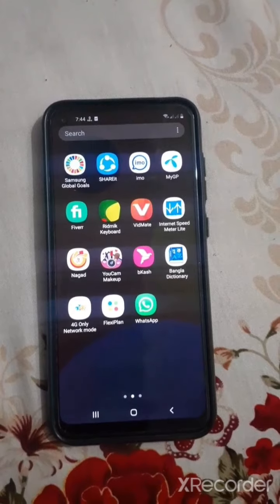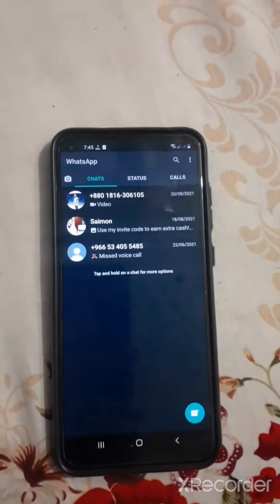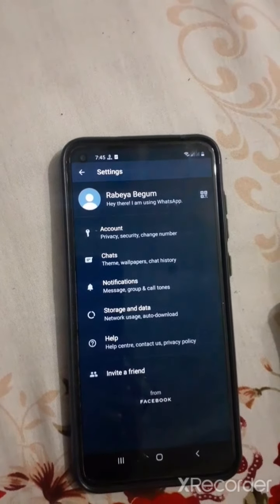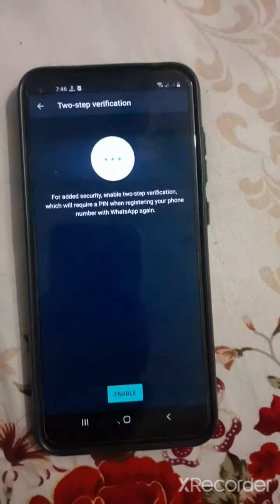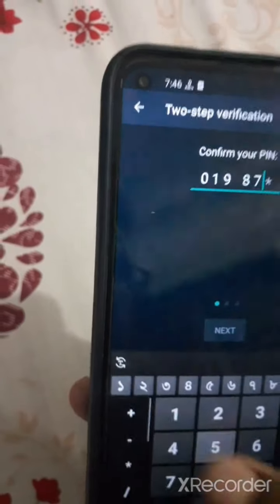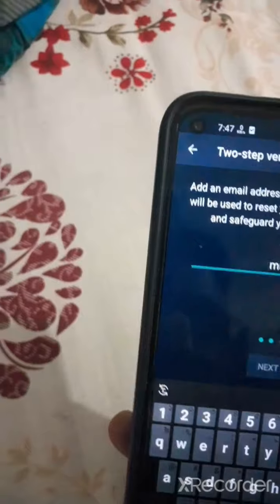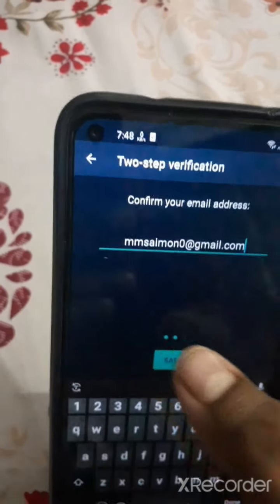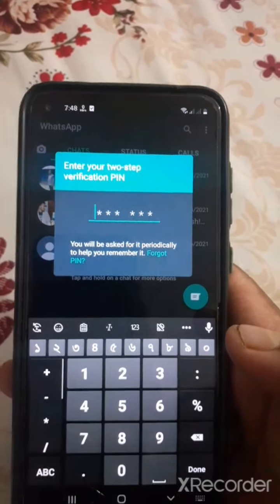How to Lock your WhatsApp without Installing any App | How to Lock Whatsapp in 2021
Hi, hope you are well! In this video I will show you how you can lock WhatsApp app without Installing any App. Please watch till the end to learn it!

how to put password on whatsapp
how to lock whatsapp with password
how to lock whatsapp on iphone
how to lock whatsapp chat
how to set password for whatsapp
how to lock whatsapp with pattern
App Lock